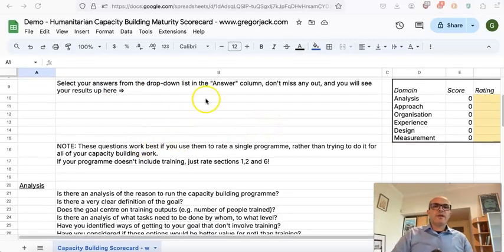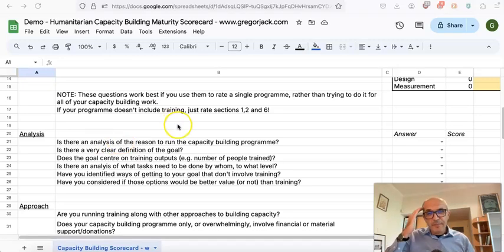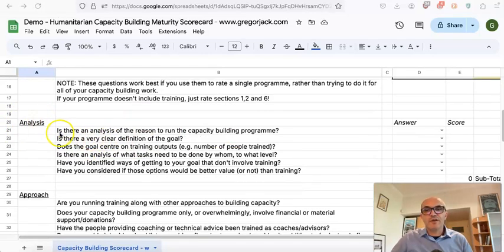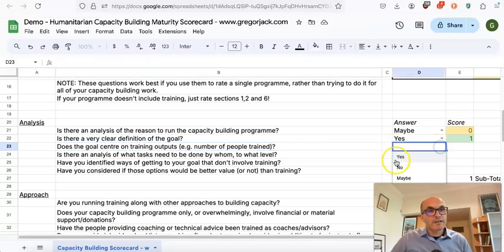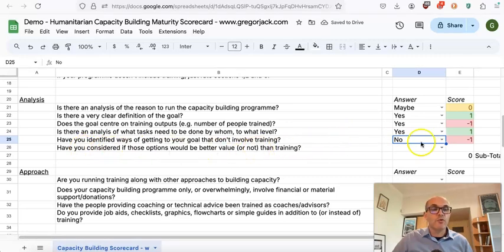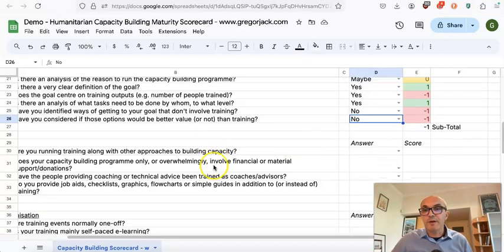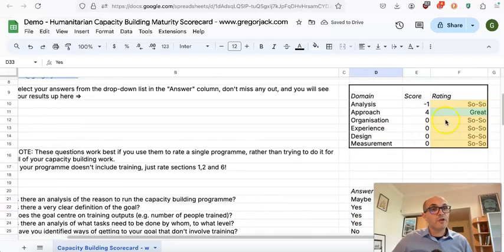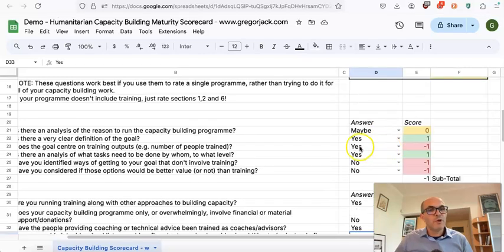How to use the Capacity Building Maturity Scorecard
How to rate your projects using the scorecard.

Got here but don't have the scorecard? (sorry, YouTube won't allow me to make it clickable right now)